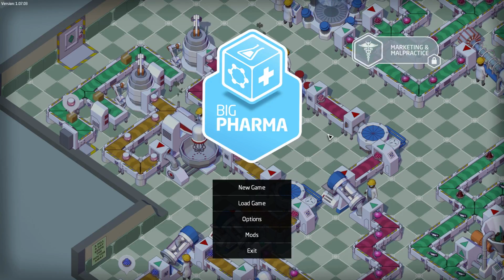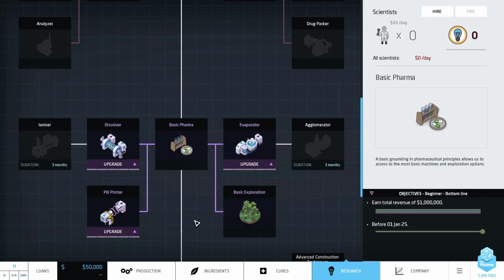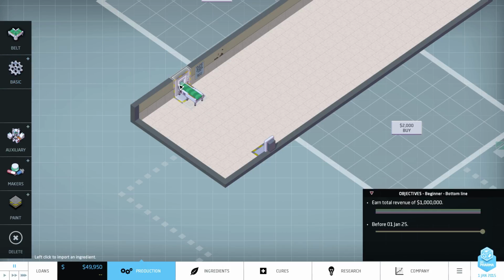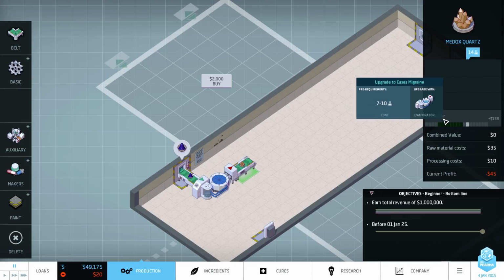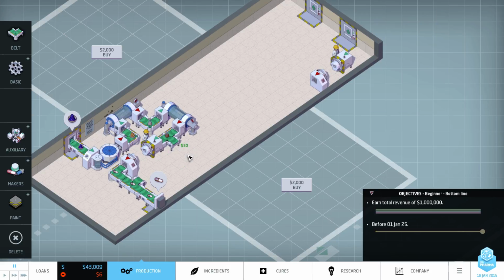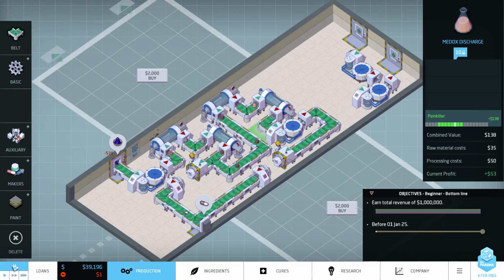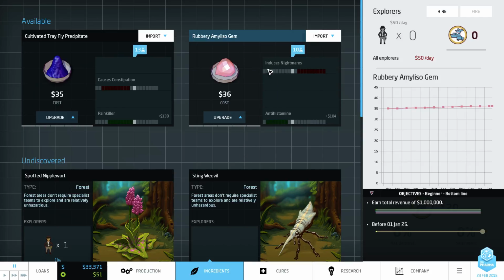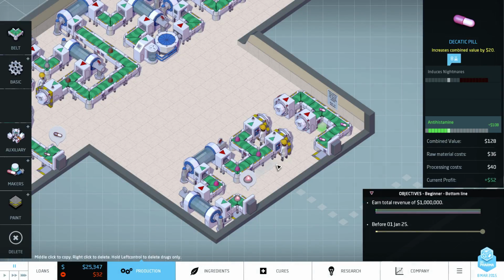Big Pharma - Beginner - Bottom Line - Part 1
First time recording. I might be bad. Sorry for my english i'm a french guys !